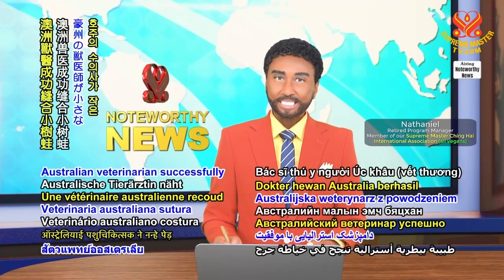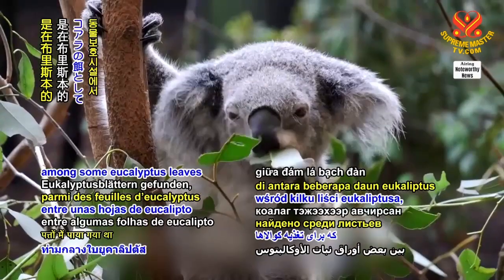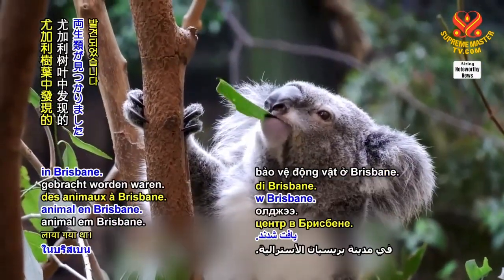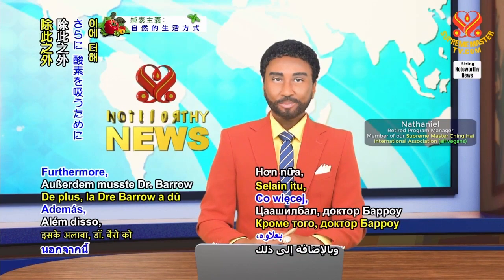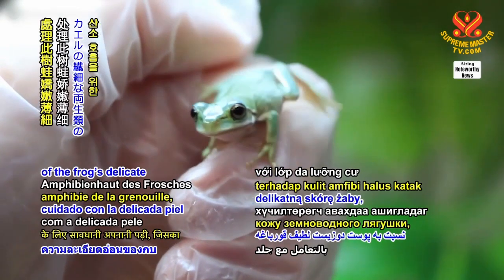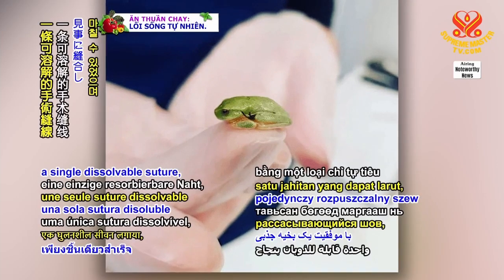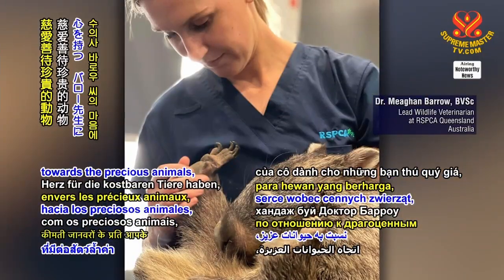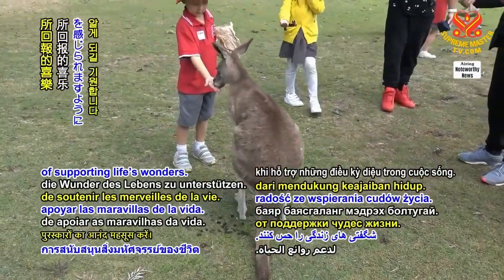1433 NWN 5 Australian vet lovingly sutures tiny tree frog 6m